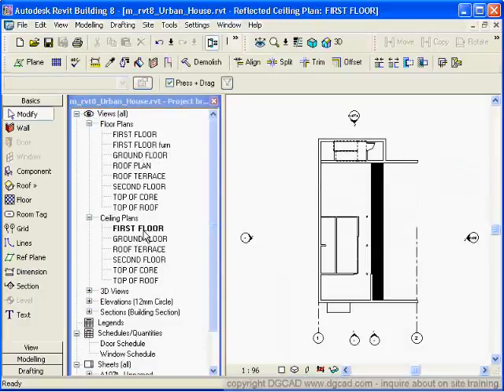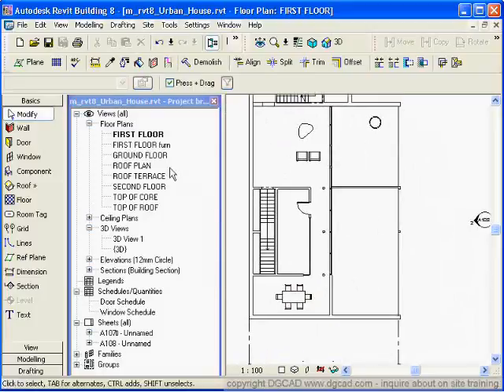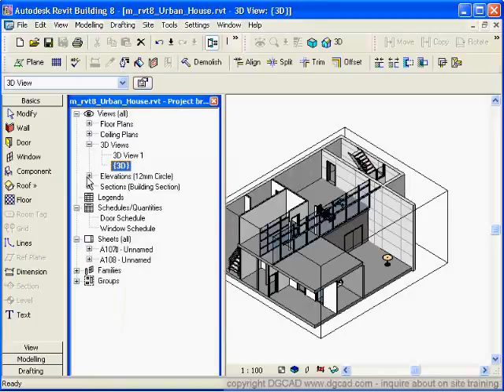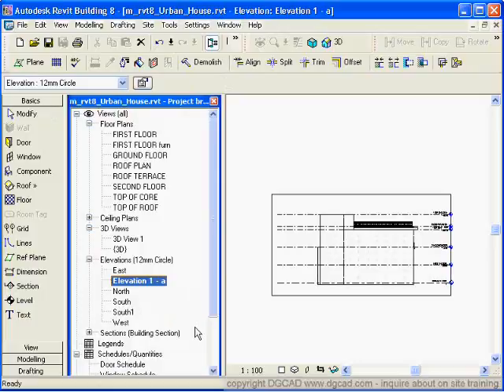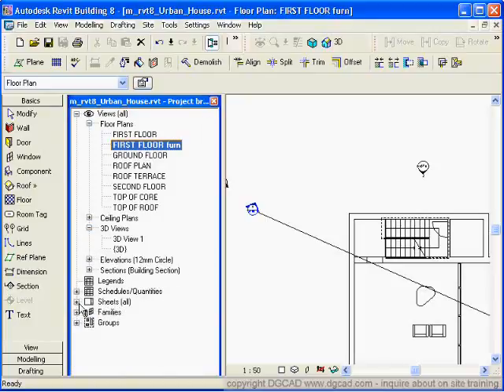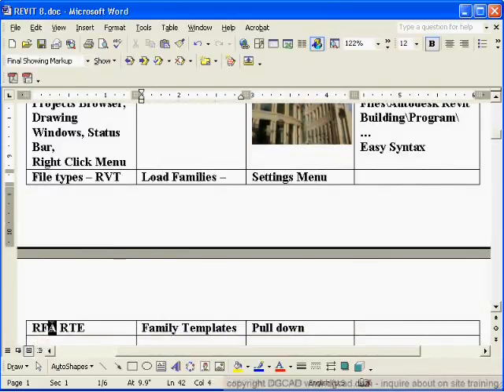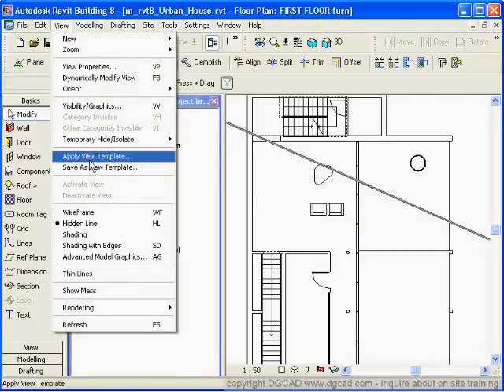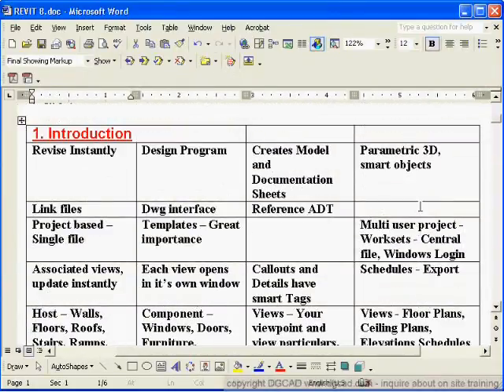cadvietgtrevit4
Tài liệu hướng dẫn học revit